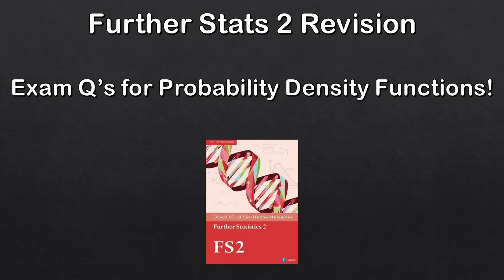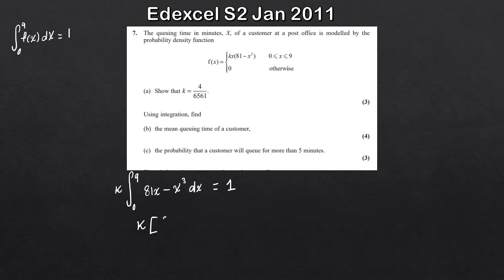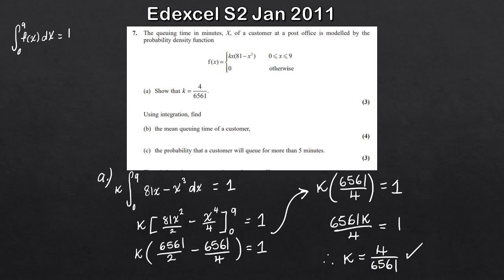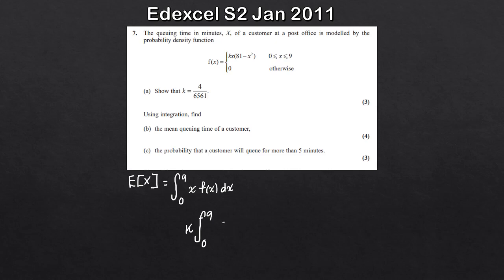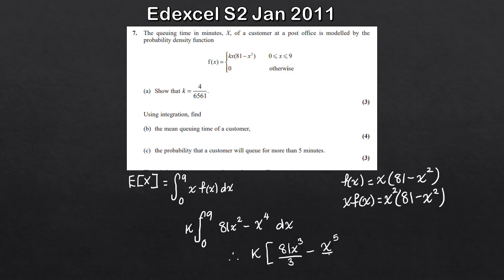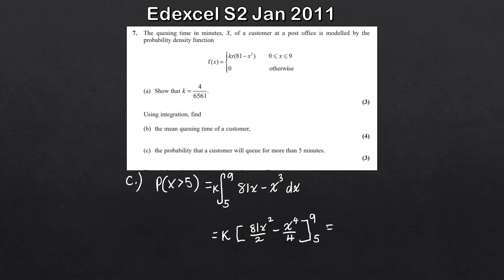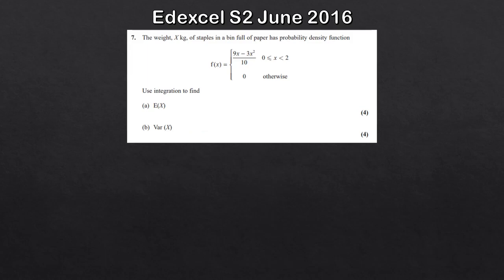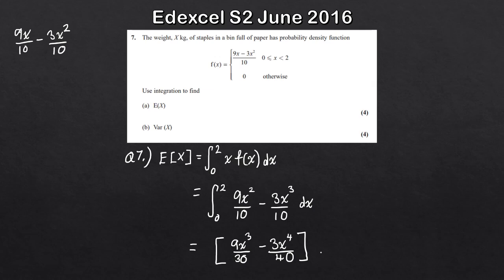Edexcel A Level Further Maths Further Statistics 2 | Probability Density Function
In this video we take a look at some more Edexcel Further Statistics 2 and investigate chapter 3 which takes a look at continuous distributions and specifically the probability density function.